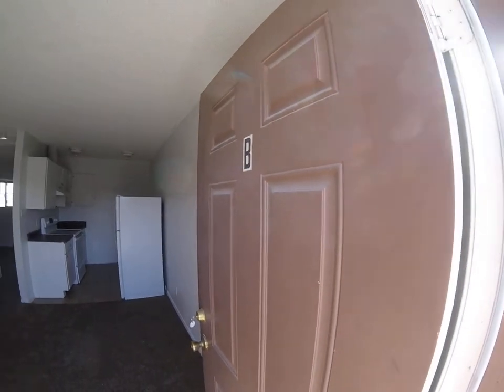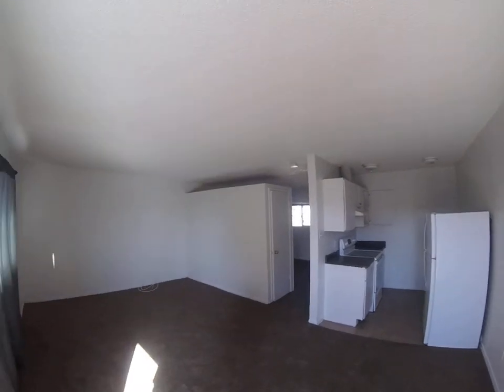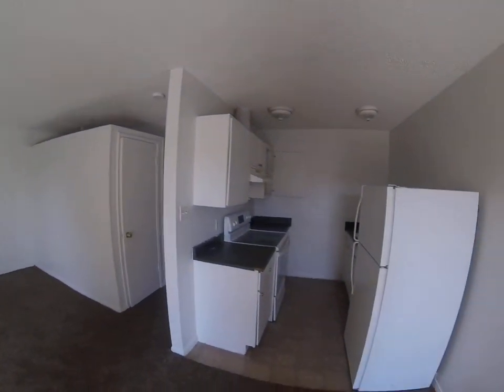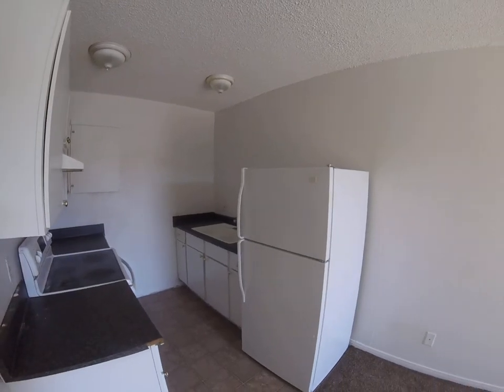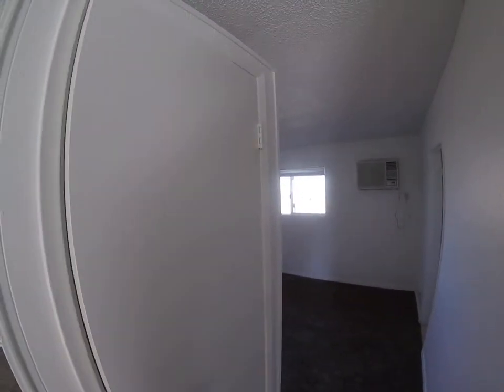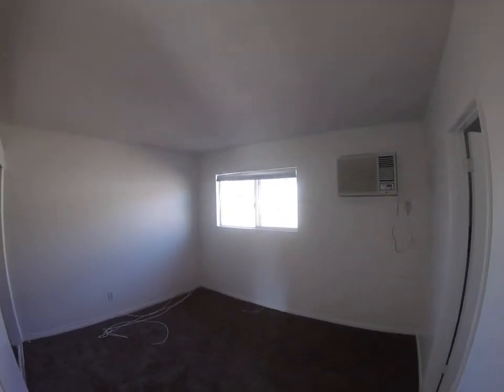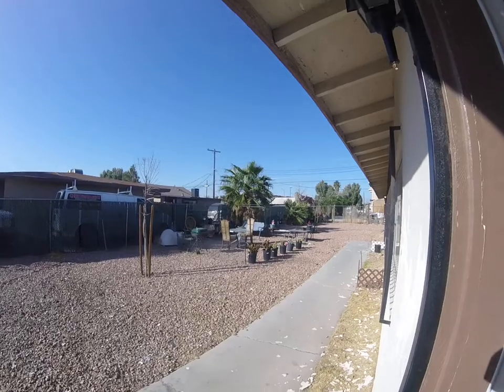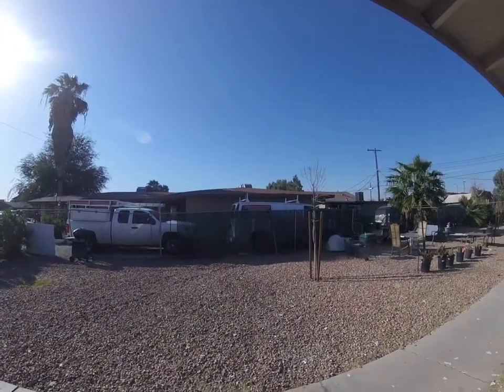Ellis Unit B